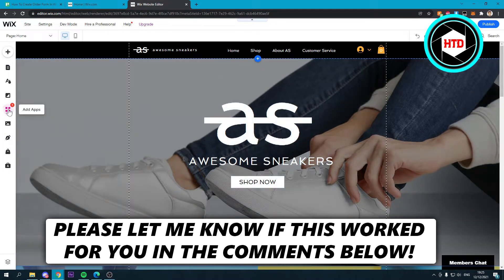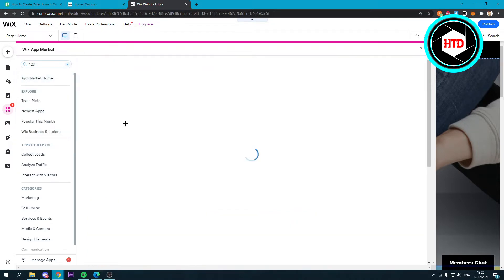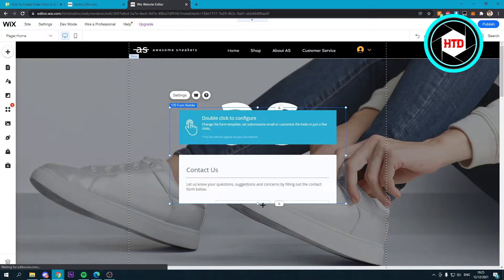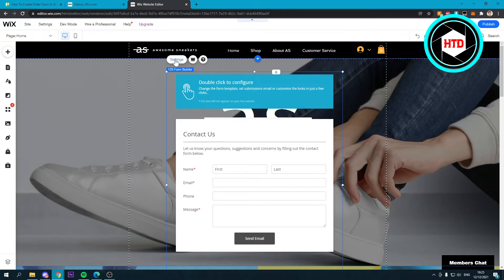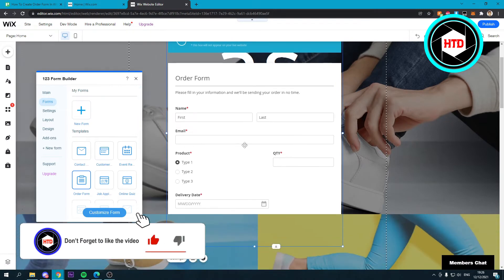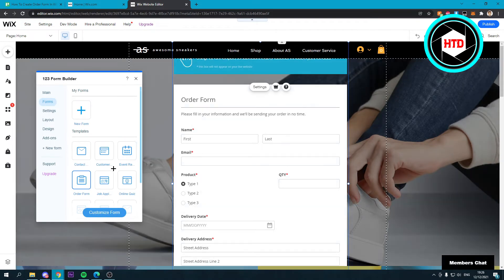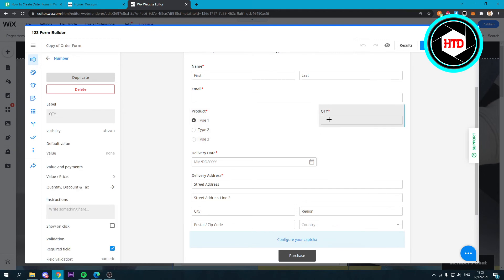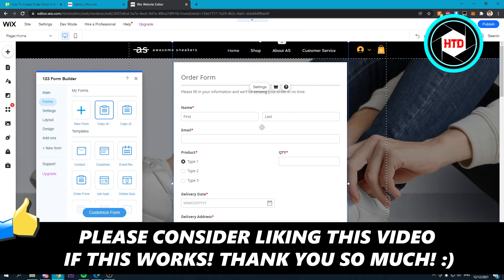How To Create Order Form In Wix 2025 | Step By Step Method (2025)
Learn How to Create Order Form in Wix 2025. It is super easy and you can do it in just a few minutes.